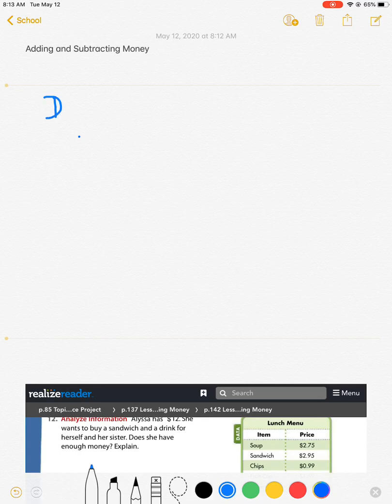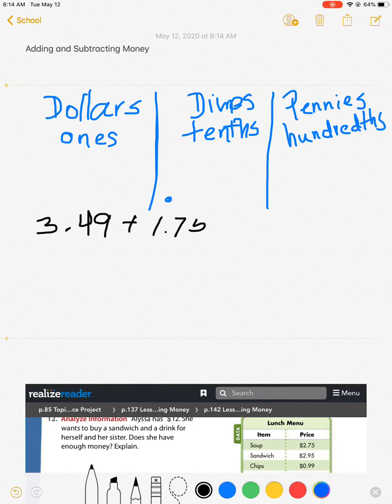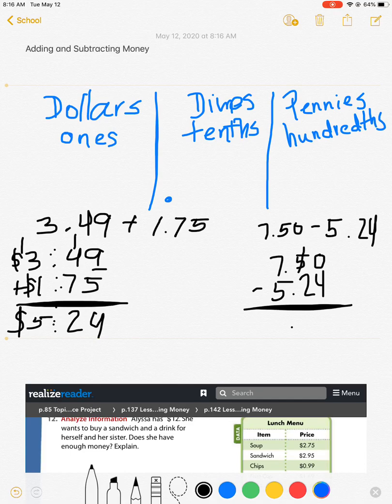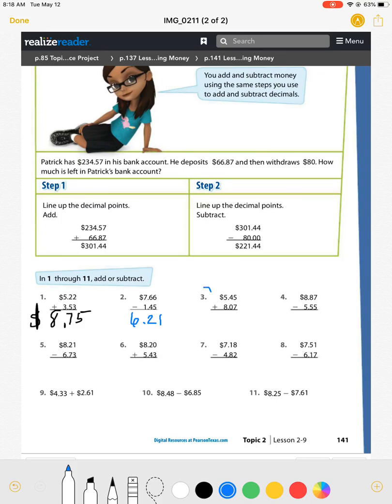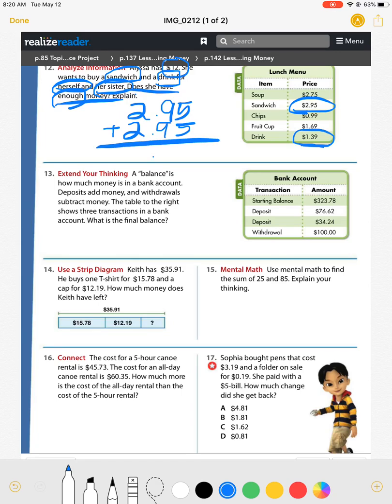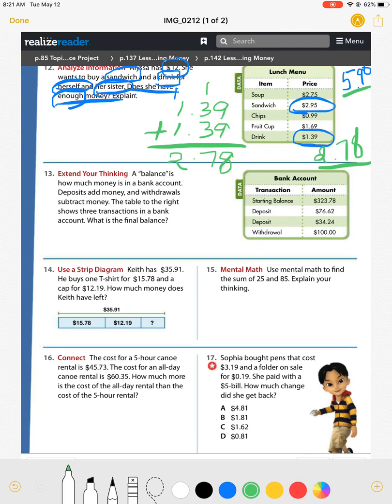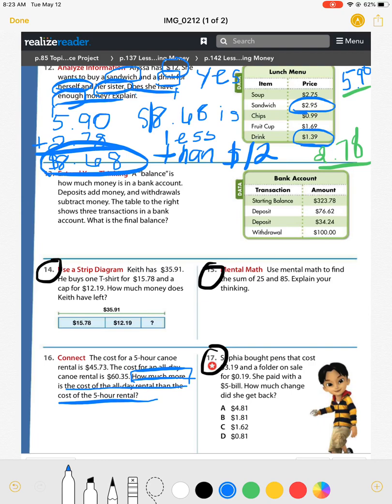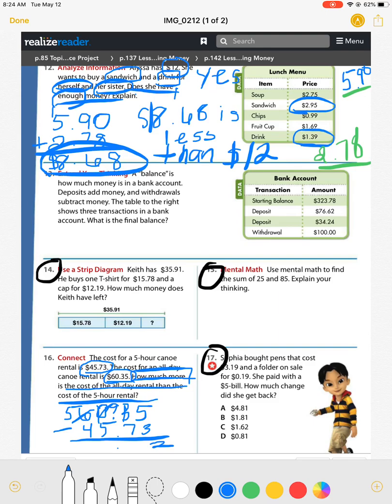Adding and Subtracting Money 5/12